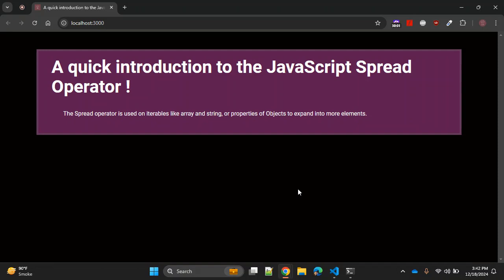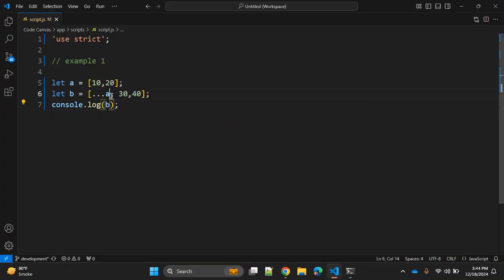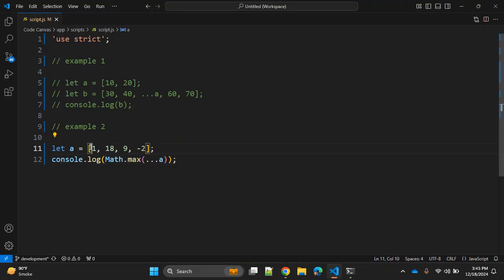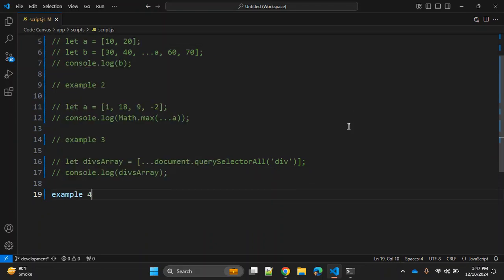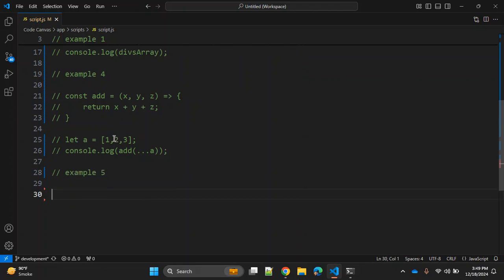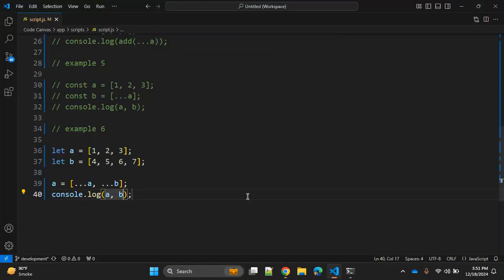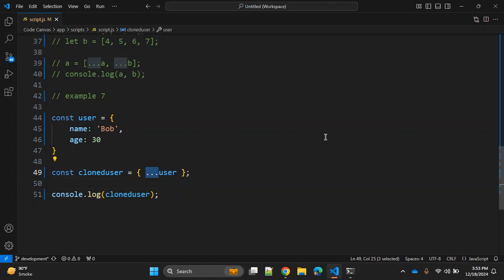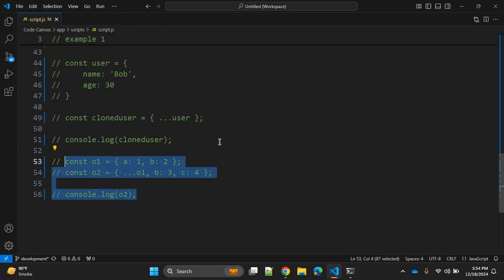A quick introduction to the JavaScript Spread Operator !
The Spread operator is used on iterables like array and string, or properties of Objects to expand into more elements.